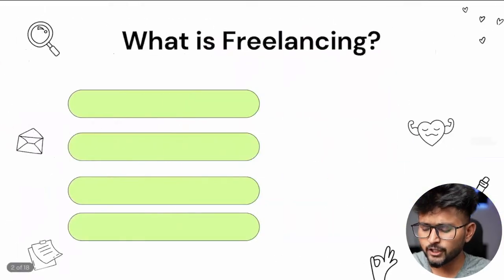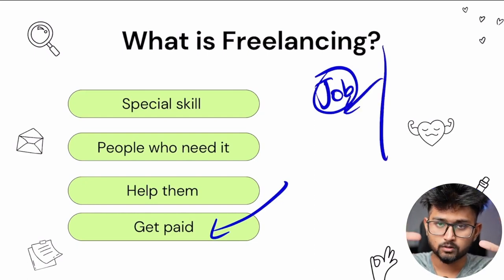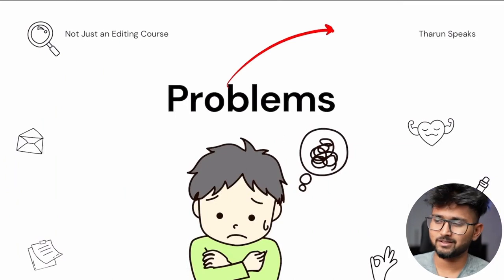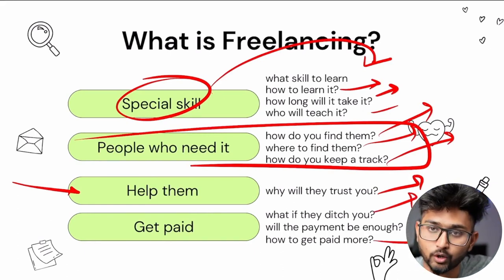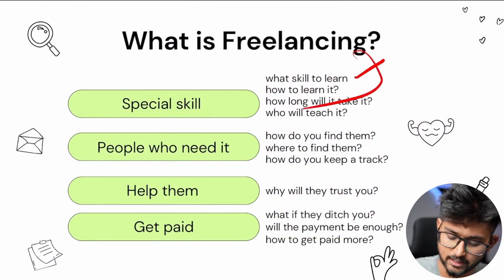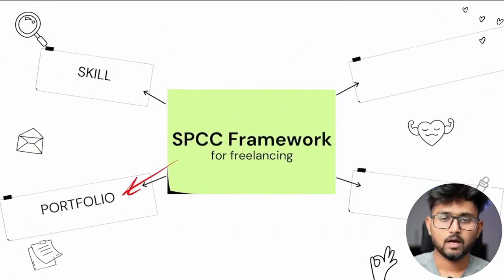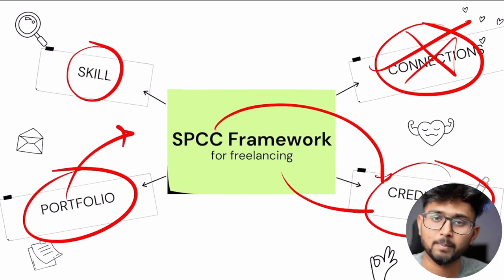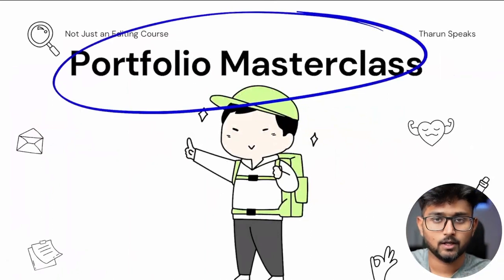[Tharun Speaks FREE Video Editing Course COHORT] 35 Introduction to Freelancing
Tharun Speaks COHORT Video Editing Course For Free